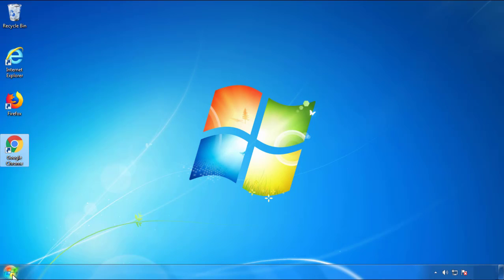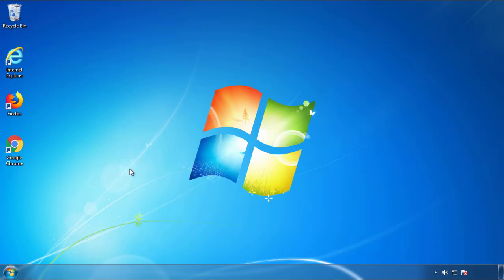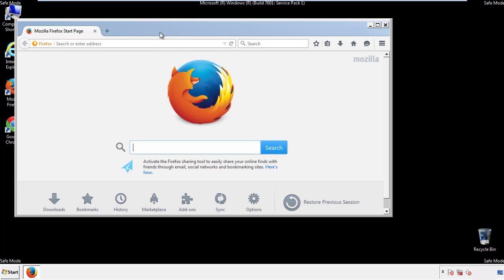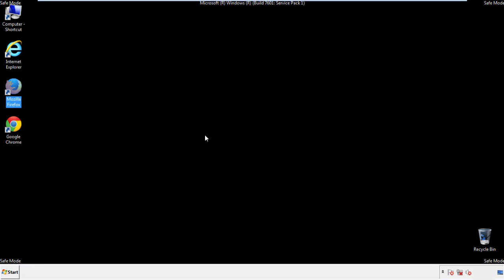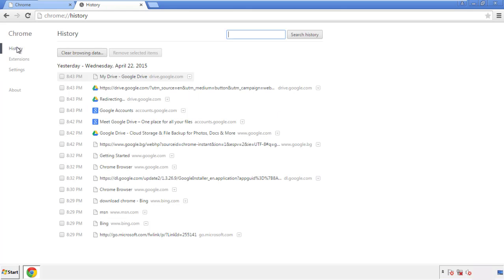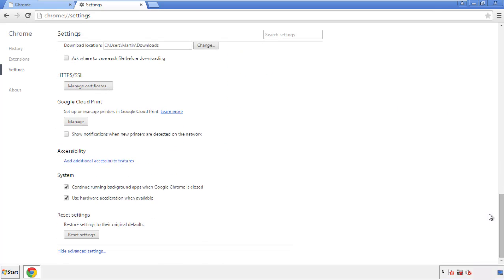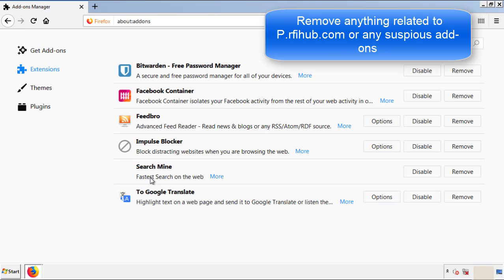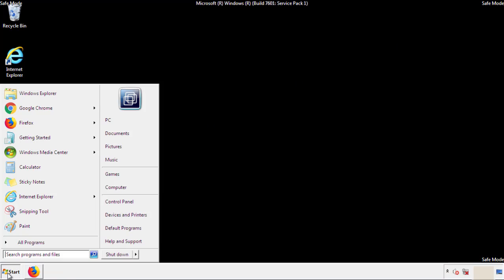P.rfihub.com Malware Removal Guide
This video will show you how to remove P.rfihub.com from your computer. If you still need help we have a detailed guide to help you with all the steps